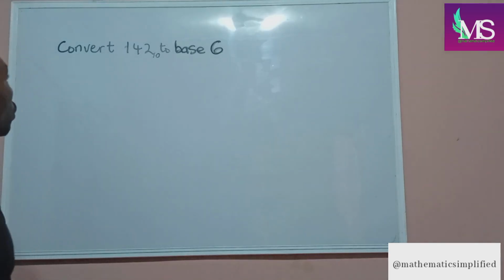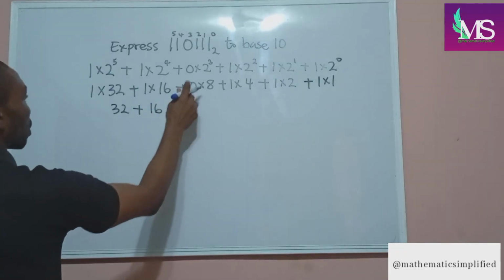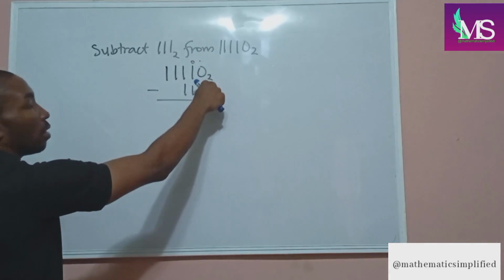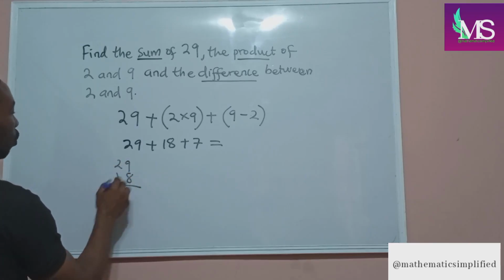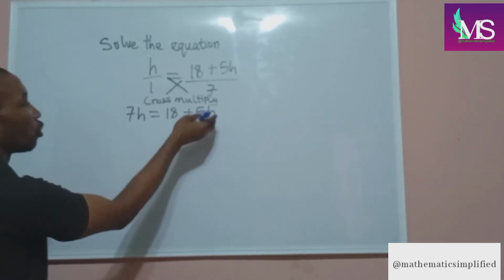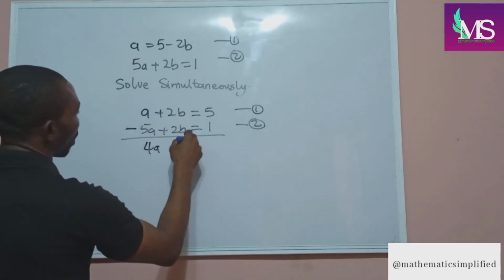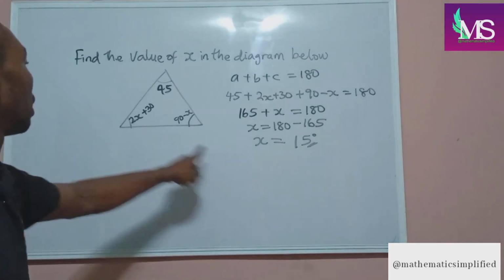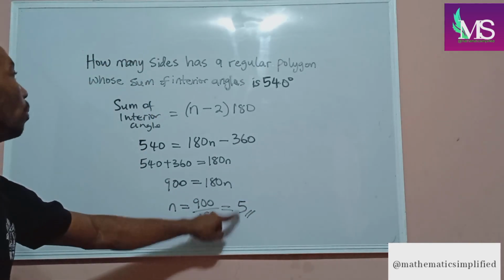BECE QUESTIONS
Challenging BECE questions explained in detail.